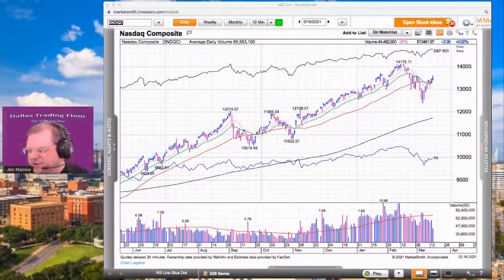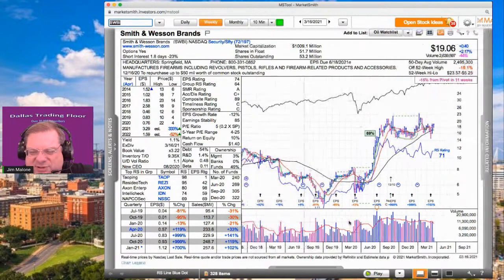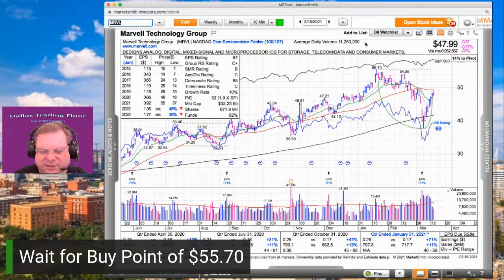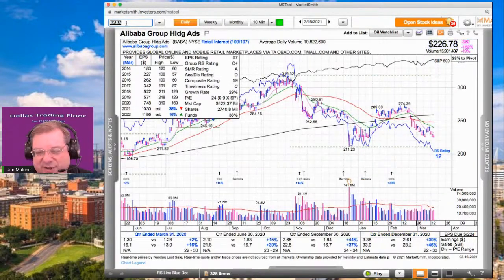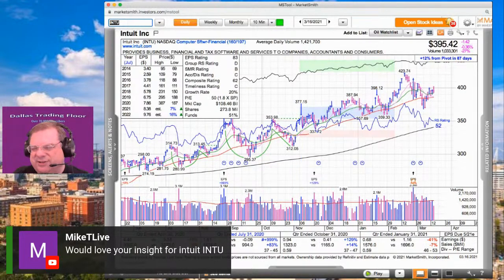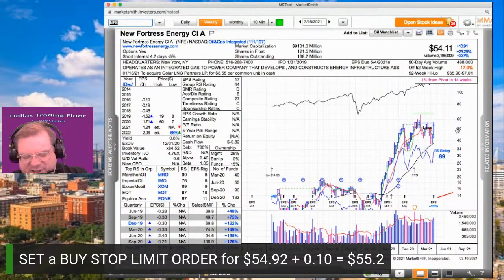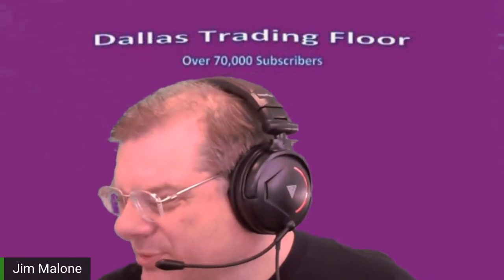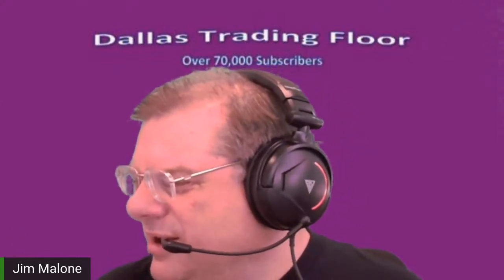Dallas Trading Floor No 253